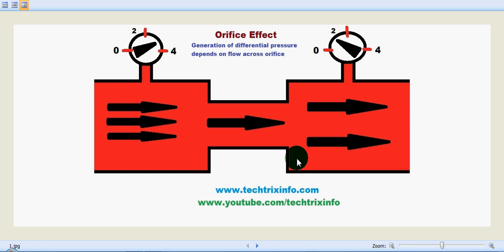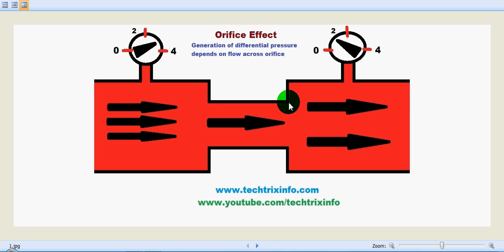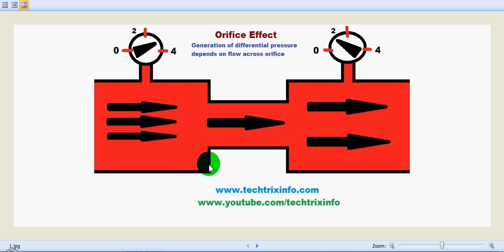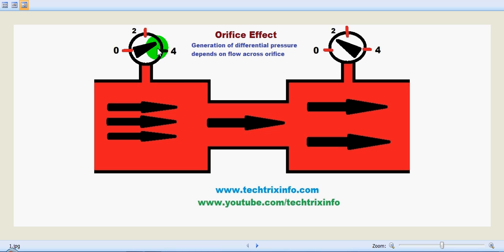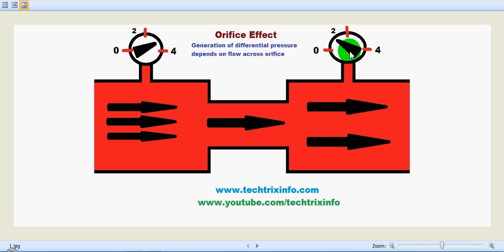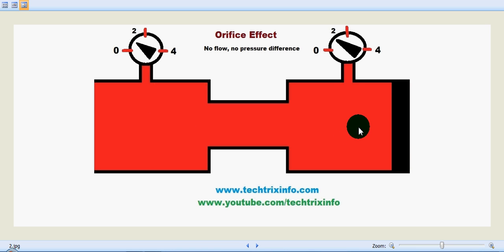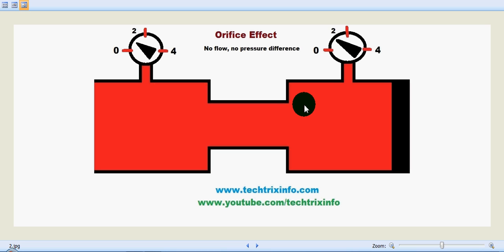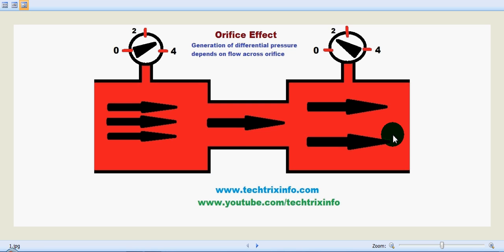How orifice effect on pressure works. ✔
This topic explained about the effect of Pressure (pressure change) when a fluid passes through an orifice. This is used in most hydraulic circuit to manage the pressure requirement suitably.